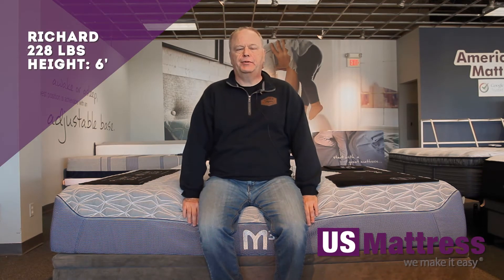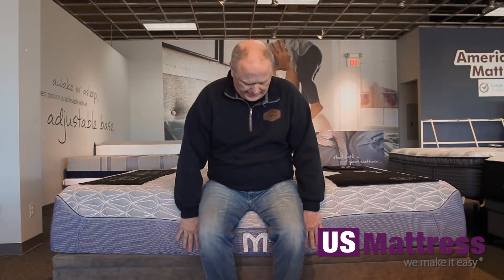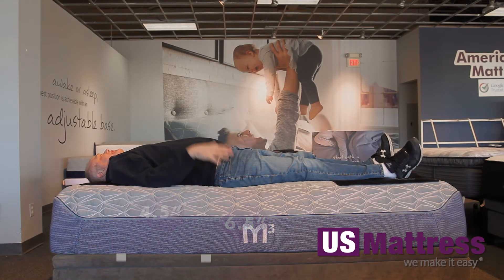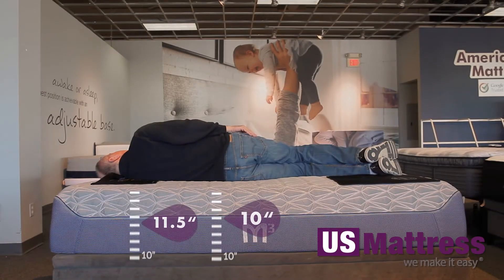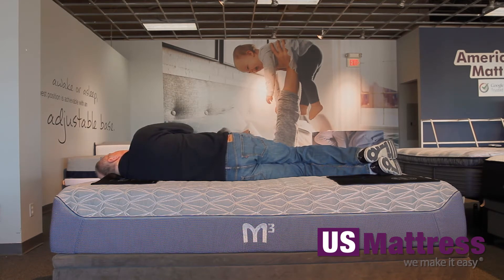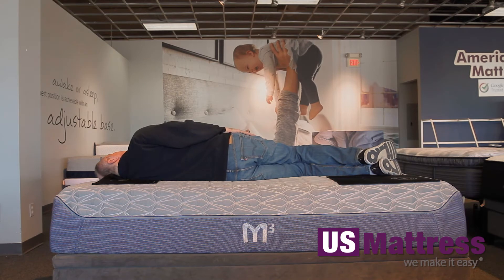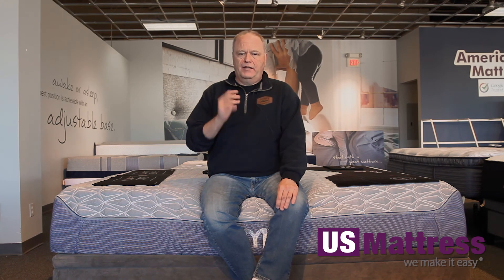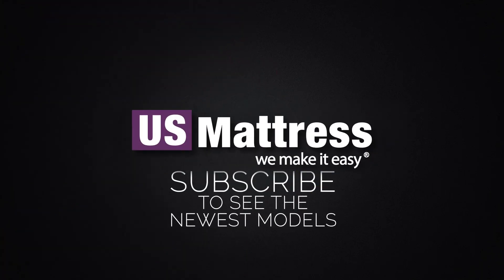BedGear Performance M3 0.0 Firm | Comfort Depth 3